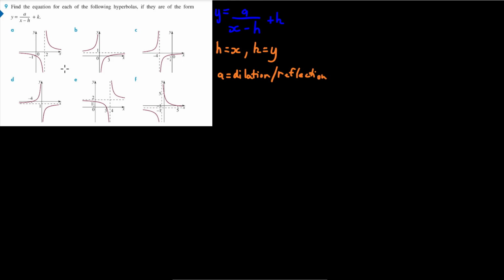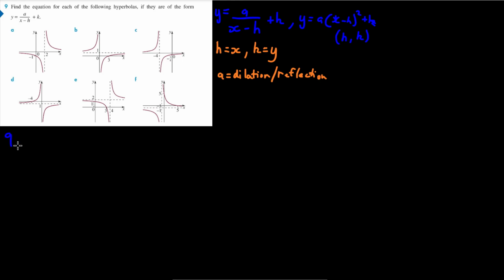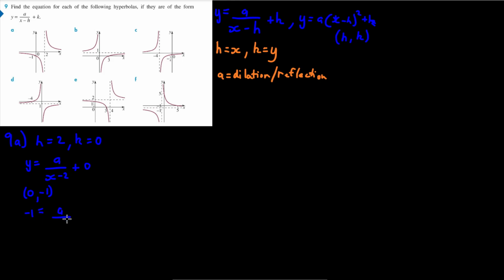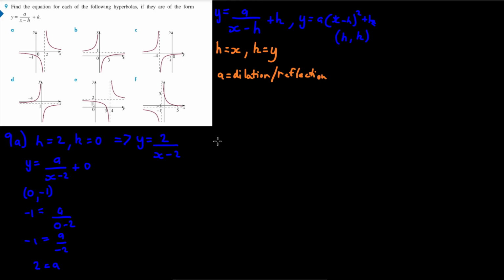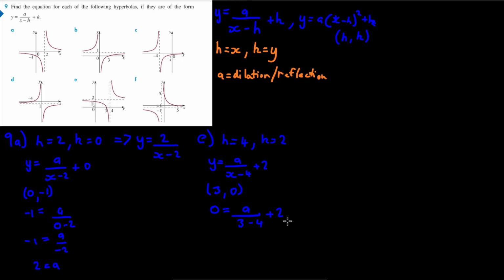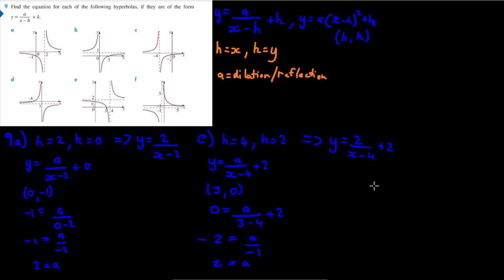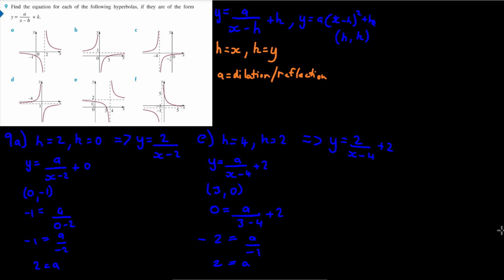Equations of Hyperbolas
Here we look at graphs of hyperbolas and how to synthesise an equation that represents them.